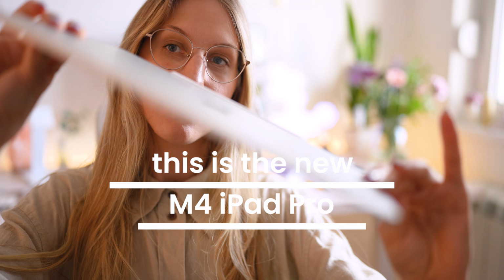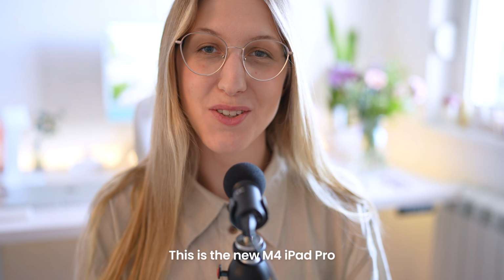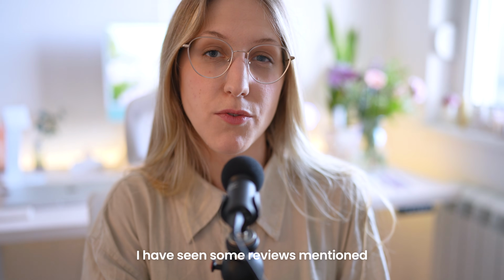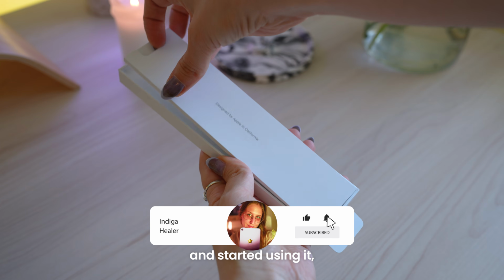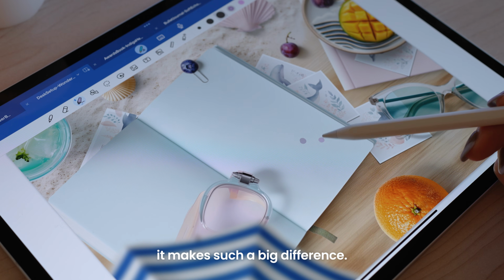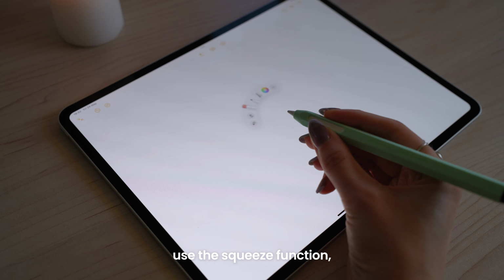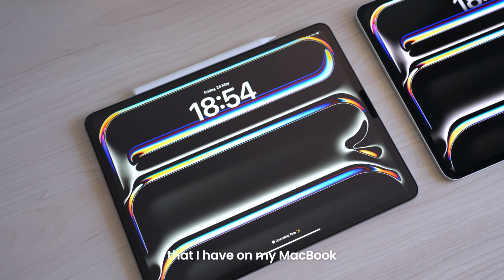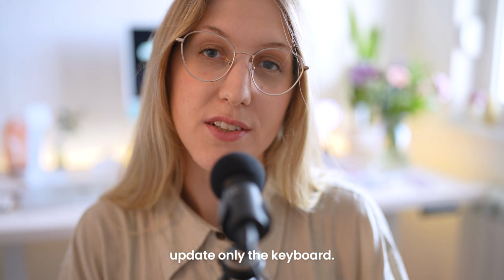New iPad Pro 2024 - Unboxing and Review ✨ Apple Pencil Pro, Magic Keyboard, M4 iPad Pro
Unboxing the new iPad Pro 2024 with M4 chip together with the Apple Pencil Pro and sharing my first impressions. iPad is my favorite and most used device ever, so I had to share my two cents!

✦ I post a lot more here! 👇🏻

Consider checking it out for your videos, it’s the best!

Timestamps:
0:00 Intro
0:12 Unboxing
1:34 General thoughts
4:03 Apple Pencil Pro
7:13 iPad Pro M4 and Magic Keyboard
9:54 Final thoughts

Your comments, likes and shares help a crazy amount with creating more inspiring content. :)